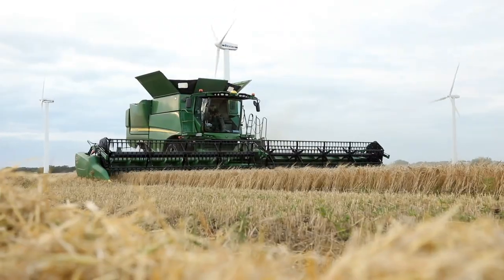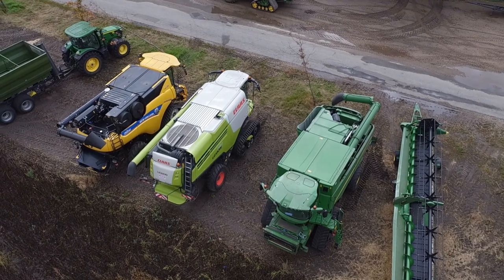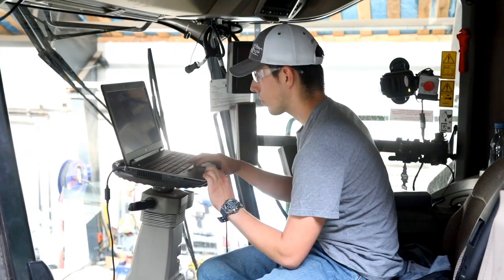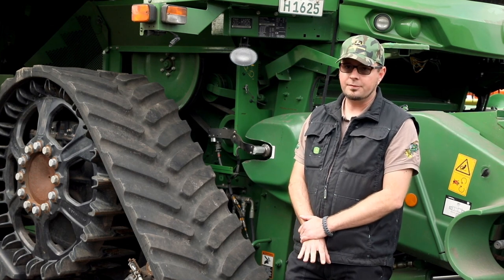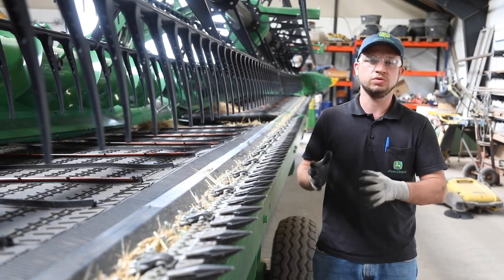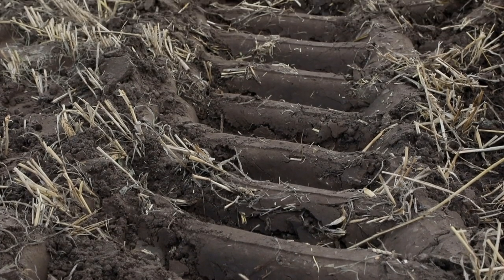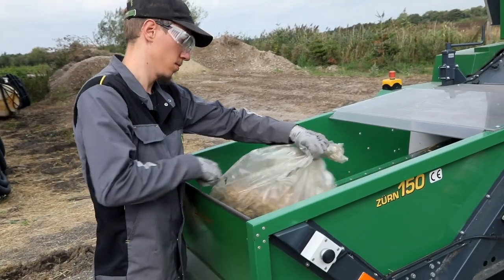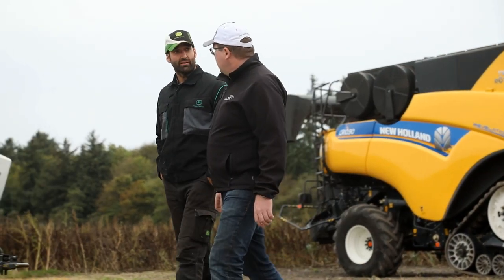Xtreme testing - Denmark | John Deere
Xtreme testing - The new X9 in the field, higher troughput, lower fuel consumption.
Be prepared for an experience that challenges what you have ever thought about harvesting. Higher throughput. Lower fuel consumption. More comfort. Increased automation. And lots more!